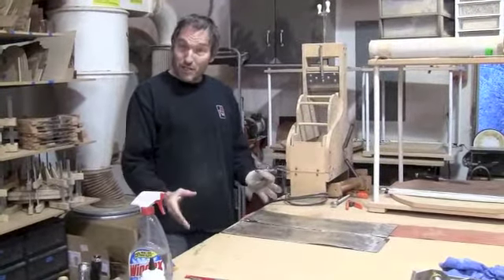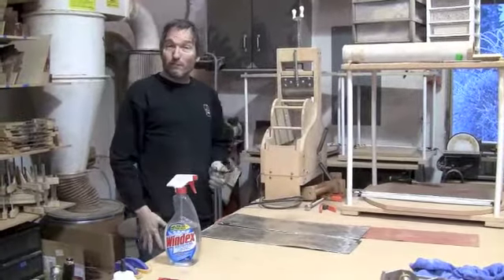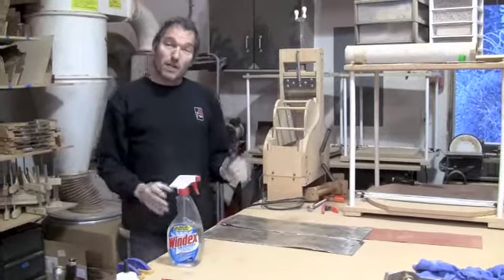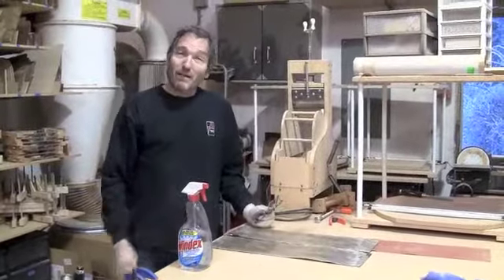Week 63: Unintended Consequences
The Unscripted Series